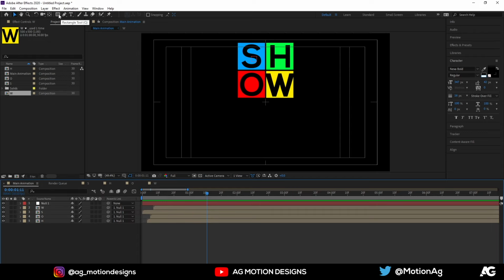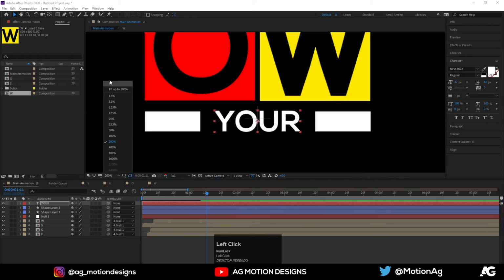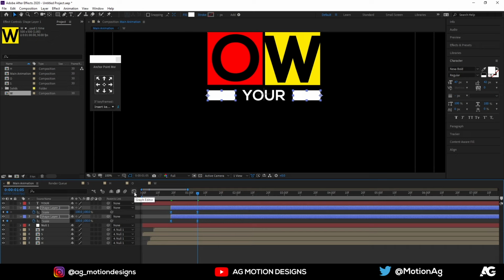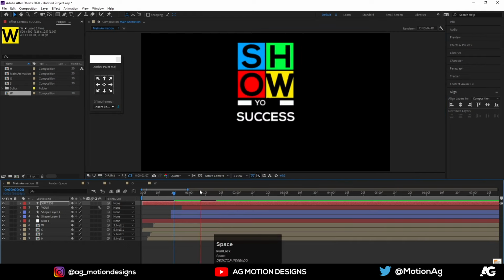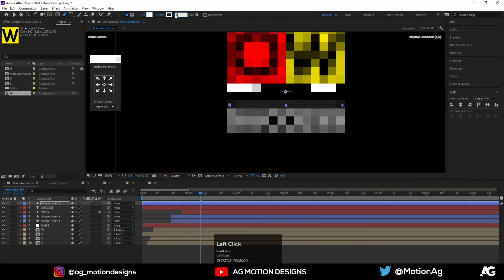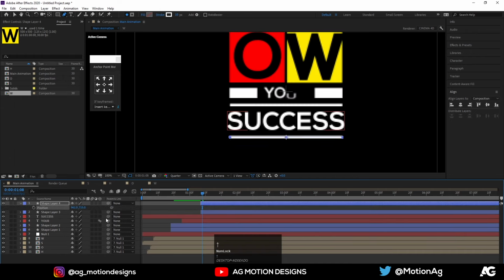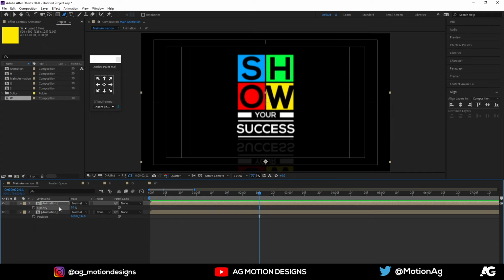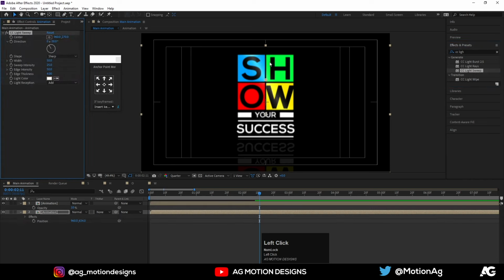After Effects Beginner Tutorial - Motivational Quote Design Animation - No Plugins.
Checkout My 2nd Channel = After Effects Beginner Tutorial - Motivational Quote Design Animation - No Plugins.

I hope you guys will enjoy this tutorial and I hope this tutorial will be helpful to improve your motion graphics skill.

v